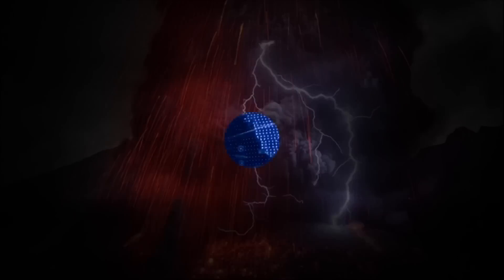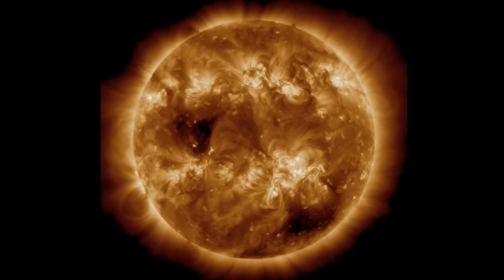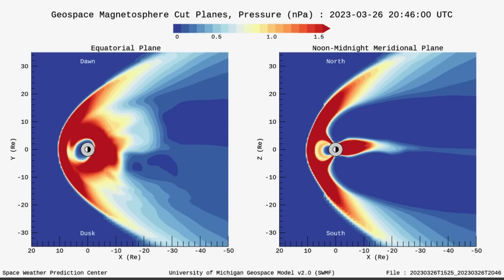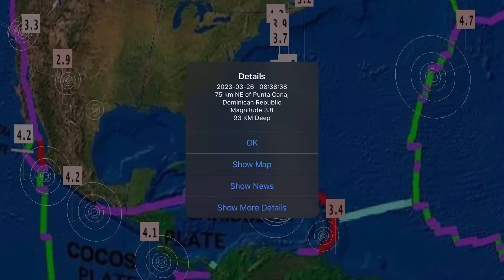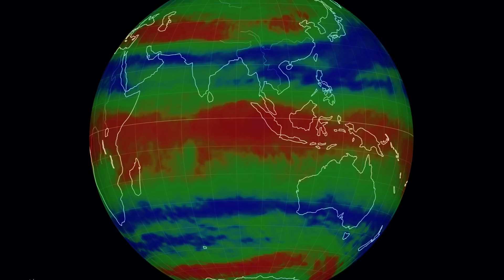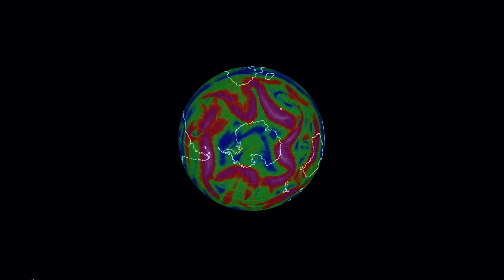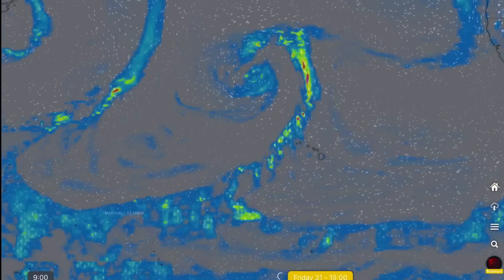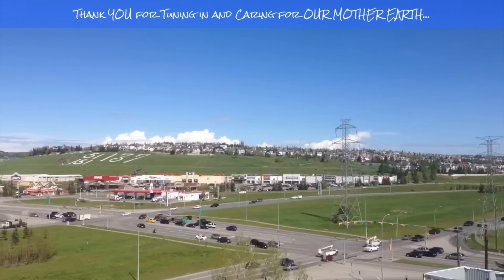TORNADO WARNINGS‼️ / Multiple Filaments & Sunspots / 600 Km/second Solar Winds / NEW NORTH POLE⁉️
March 26 2023

5 Day not so normal World Weather forecast. Plus a look at spaceweather for today.